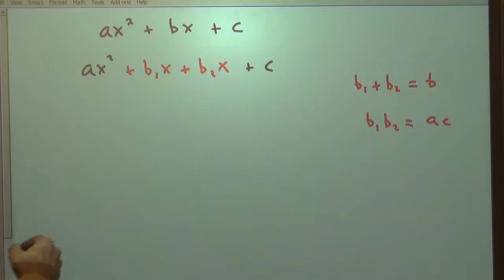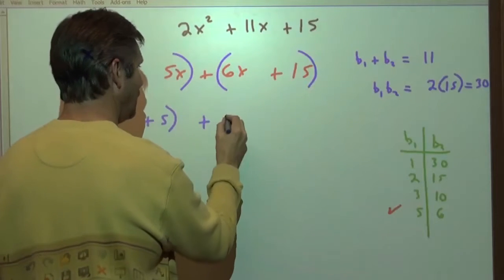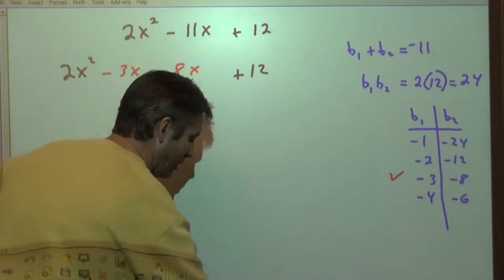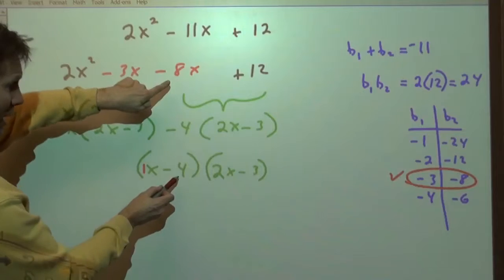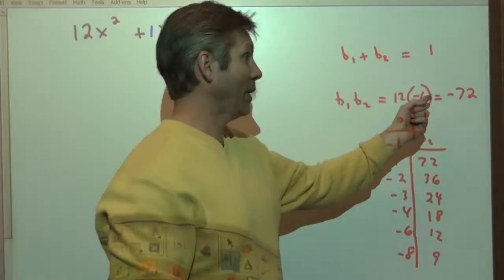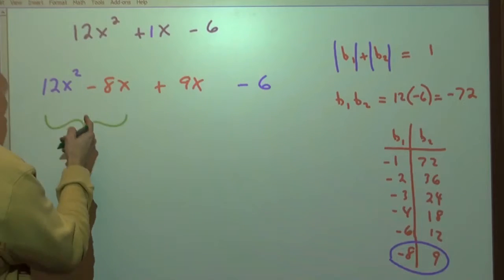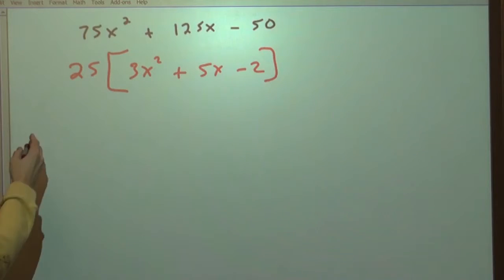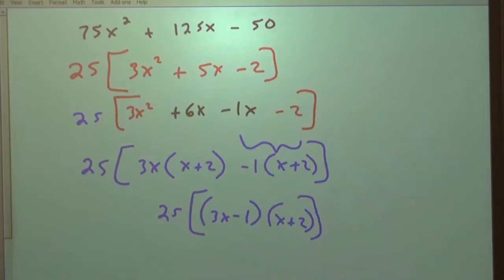Factoring Quadratics More Complex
In this older video: Factoring quadratics with a quadratic (leading) coefficient other than 1.